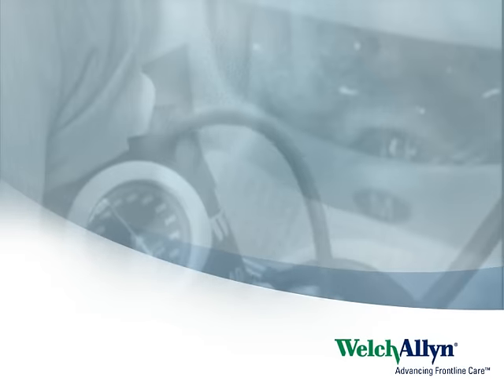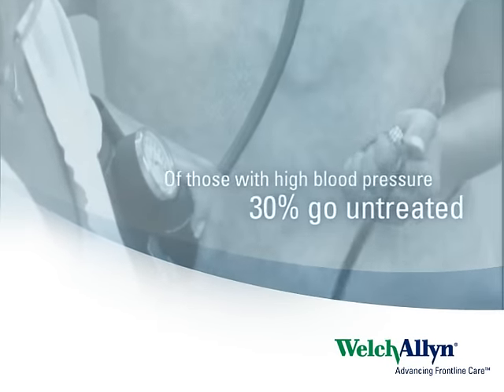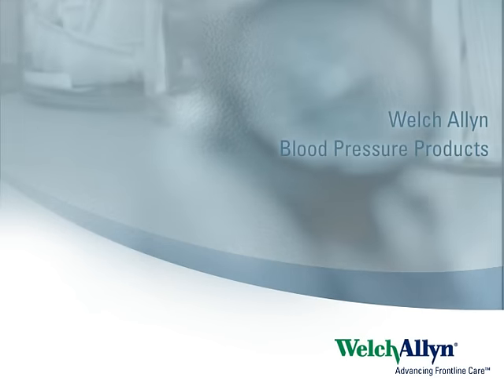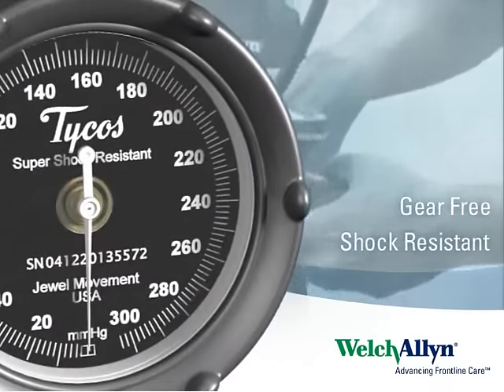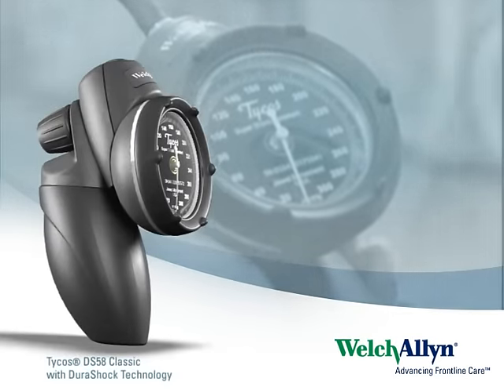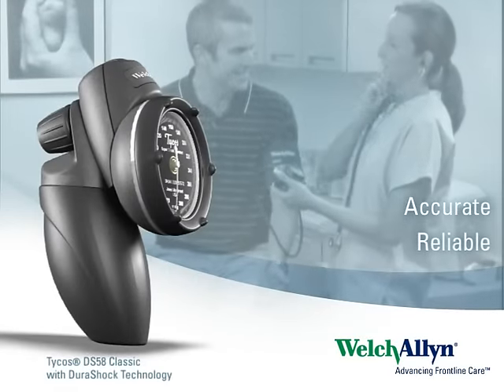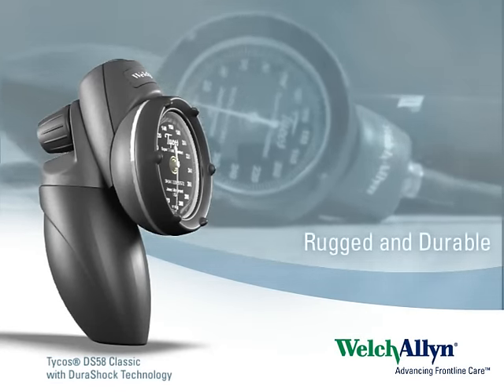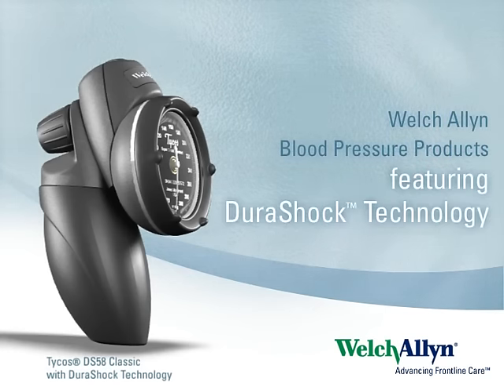Welch Allyn DuraShock™ Technology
Welch Allyn DuraShock™ Technology is the first major innovation in aneroid technology in nearly 100 years. Rely on it for more accurate and reliable blood pressure readings.